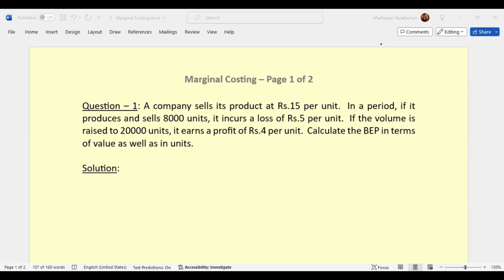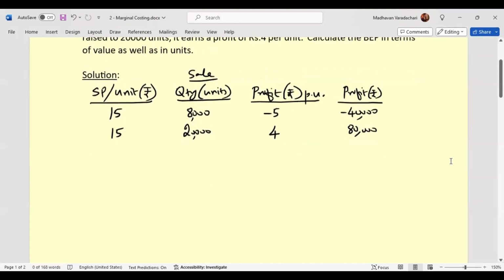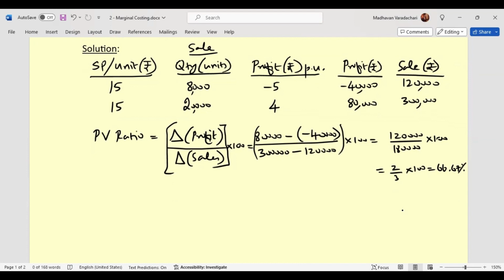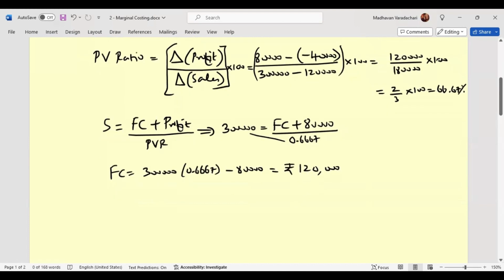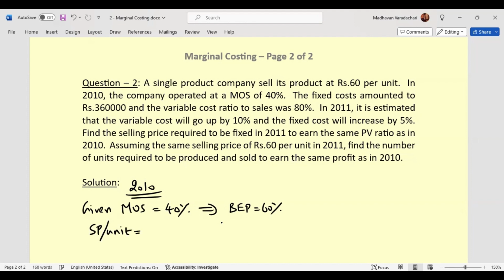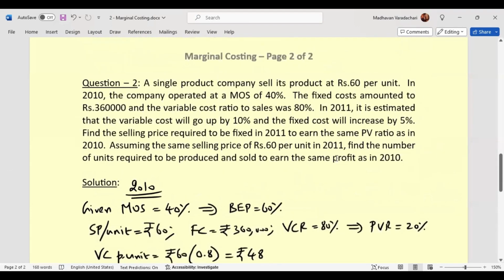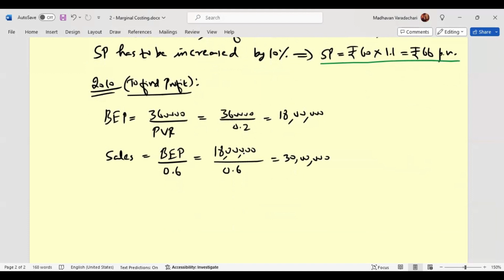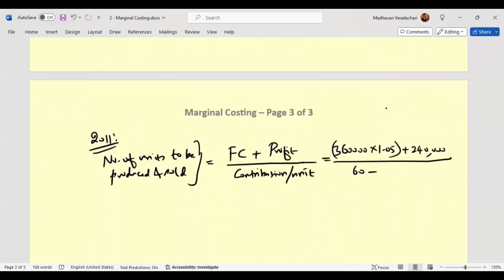2 – BEP | MOS | Problems – Marginal Costing – Management Accounting – MadhavanSV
"In this video, we delve into practical problem-solving scenarios related to Break-even Point (BEP), Margin of Safety (MOS), and Marginal Costing in Management Accounting. Join us as we tackle real-world examples, exploring how to calculate BEP in terms of value and units, analyse MOS, and apply marginal costing principles to make informed business decisions. Whether you're a student or a professional in the field, these exercises will enhance your understanding of key accounting concepts and their application in managerial decision-making. Presented by MadhavanSV, this video is a valuable resource for anyone seeking to strengthen their grasp of management accounting principles."

Solved the following problems in this video:
Question – 1: A company sells its product at Rs.15 per unit.  In a period, if it produces and sells 8000 units, it incurs a loss of Rs.5 per unit.  If the volume is raised to 20000 units, it earns a profit of Rs.4 per unit.  Calculate the BEP in terms of value as well as in units.
Question – 2: A single product company sell its product at Rs.60 per unit.  In 2010, the company operated at a MOS of 40%.  The fixed costs amounted to Rs.360000 and the variable cost ratio to sales was 80%.  In 2011, it is estimated that the variable cost will go up by 10% and the fixed cost will increase by 5%.  Find the selling price required to be fixed in 2011 to earn the same PV ratio as in 2010.  Assuming the same selling price of Rs.60 per unit in 2011, find the number of units required to be produced and sold to earn the same profit as in 2010.